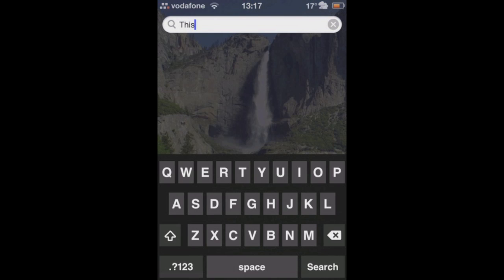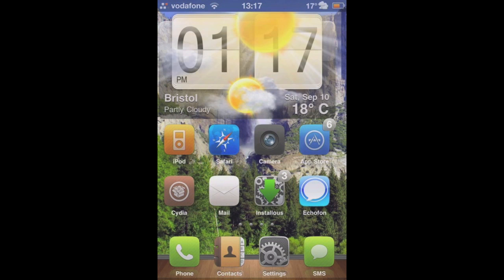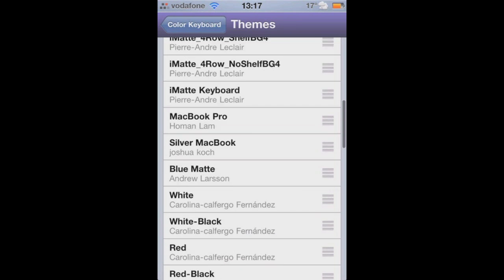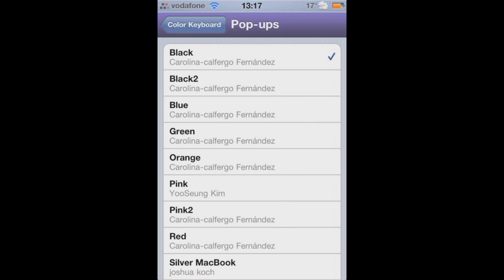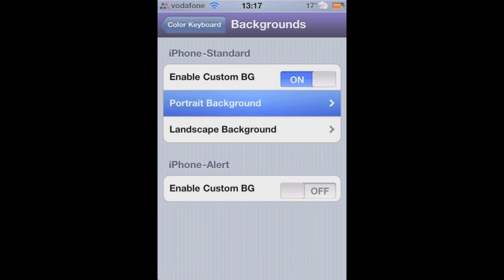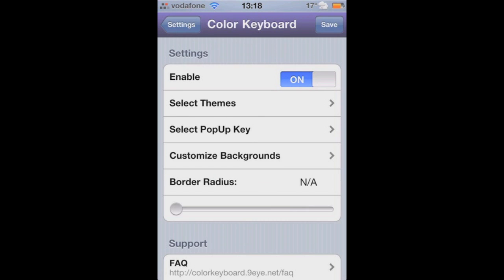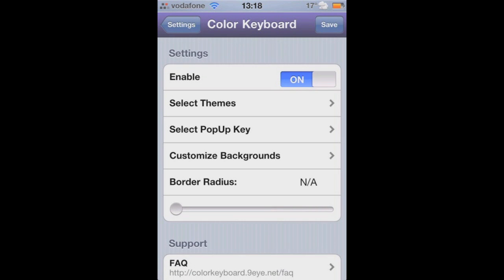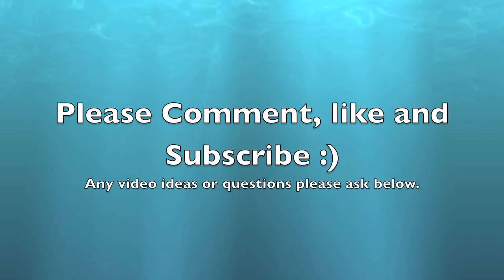Color Keyboard (iPhone keyboard skinner) - Cydia tweak of the day - Day 3